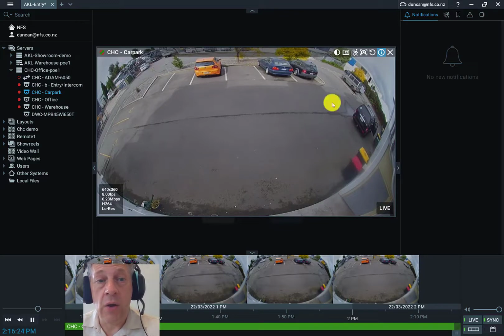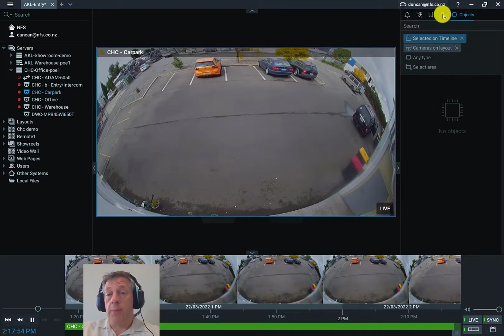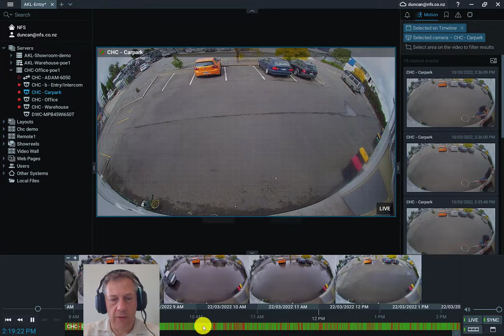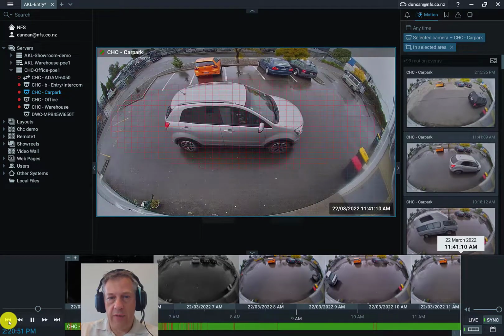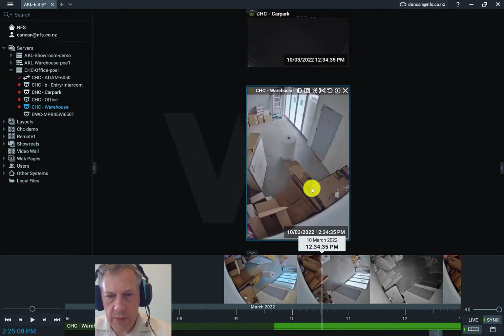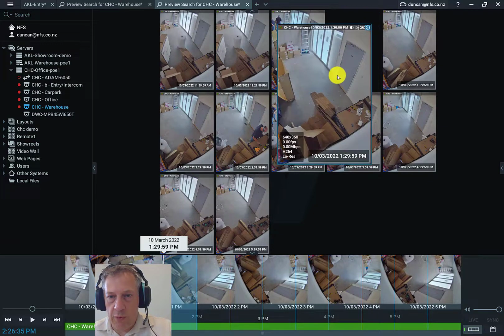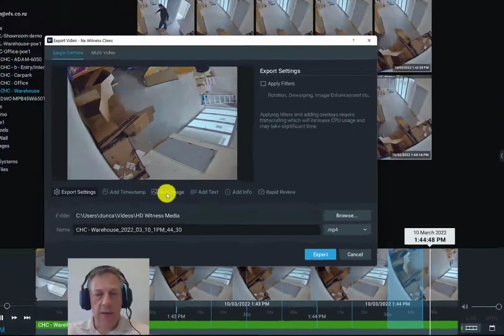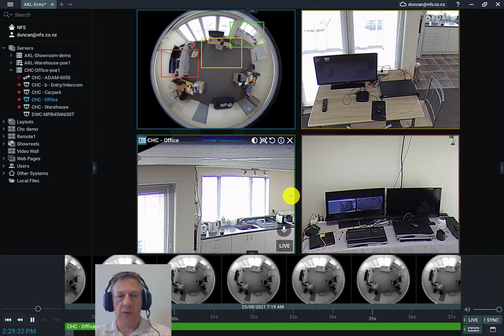NX Witness - Search Tools and De-warp Fisheye Cameras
Now has improved audio as last video was very very quiet for some reason.